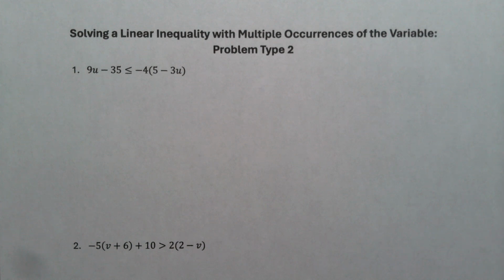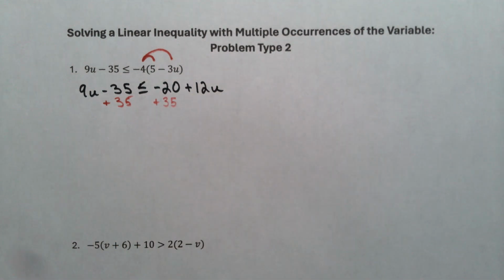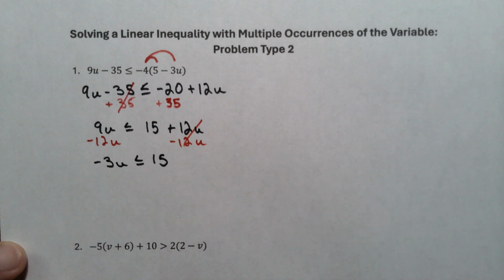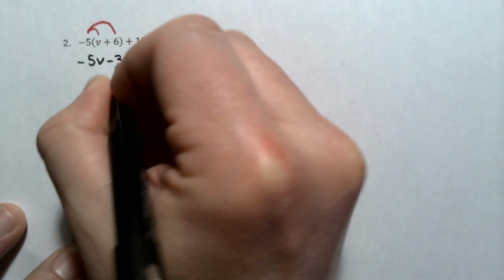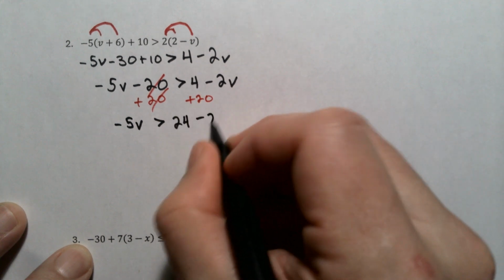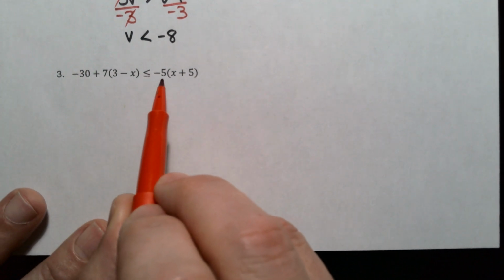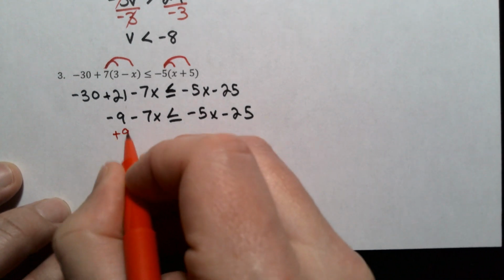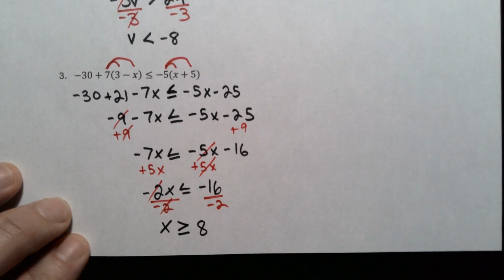Solving a Linear Inequality with Multiple Occurrences of the Variable: Problem Type 2